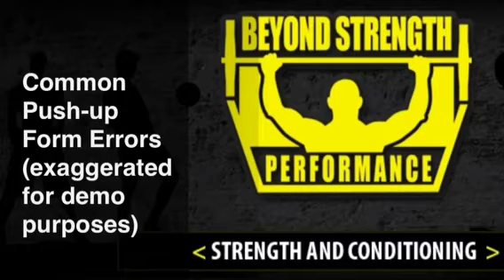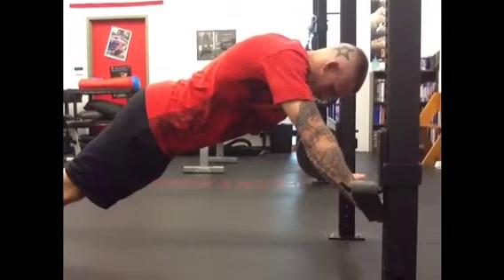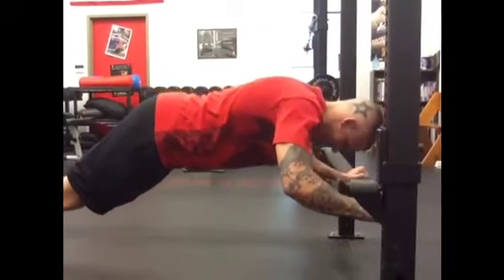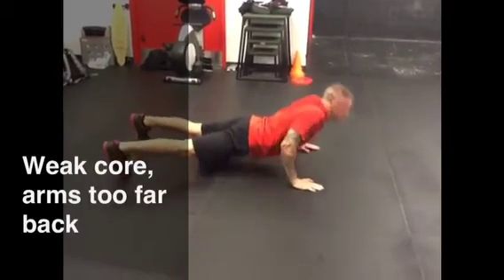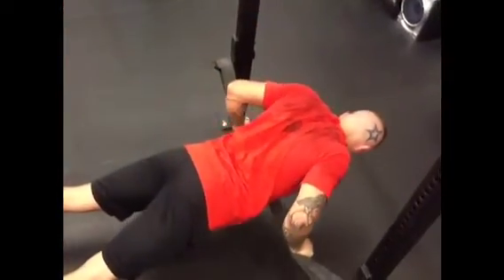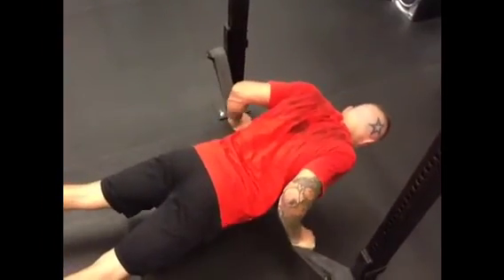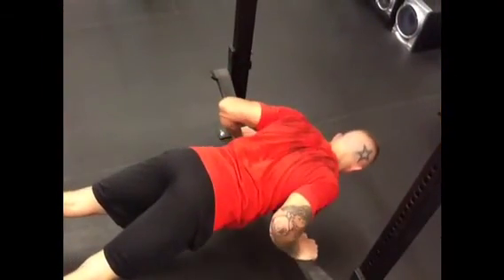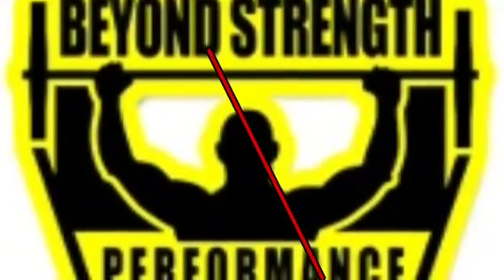Common Push-Up Errors and The Band Push-Up